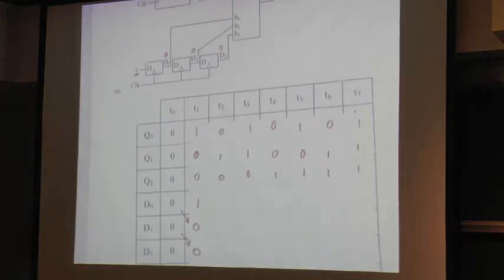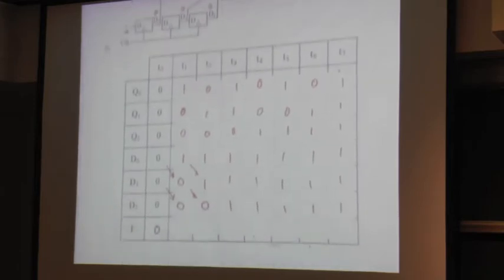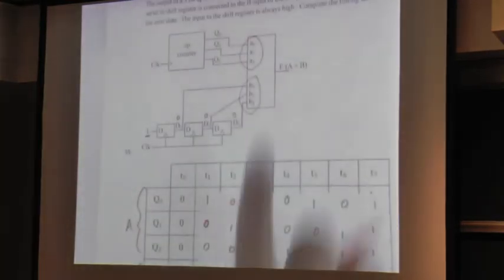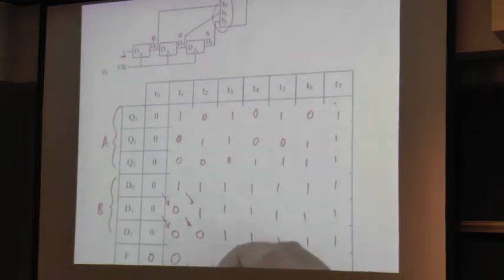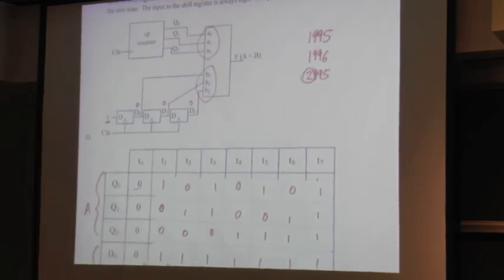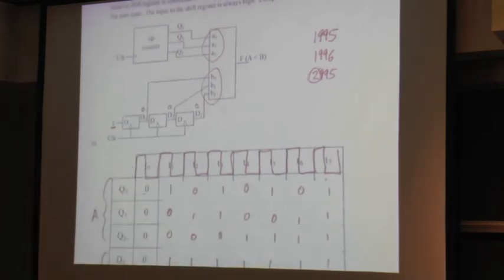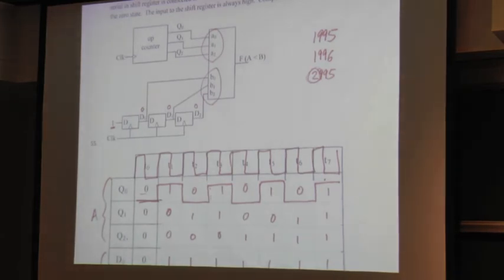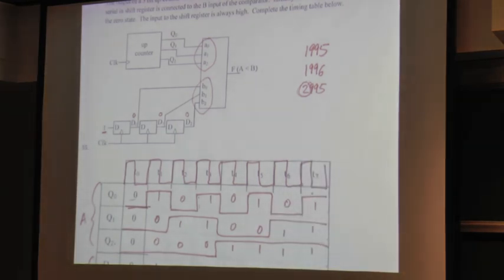ECE 110 Exam 3 Part 8